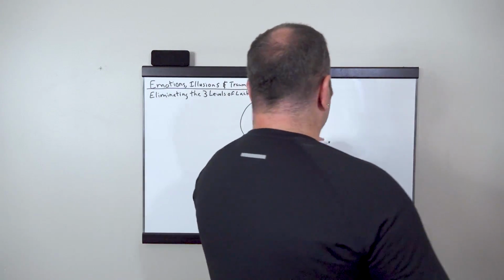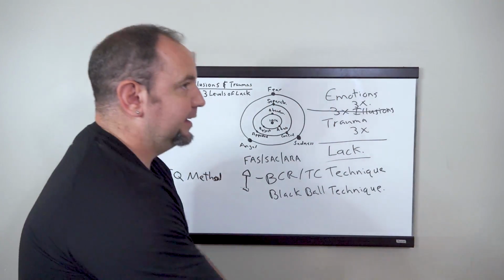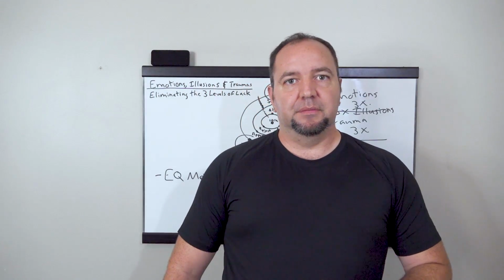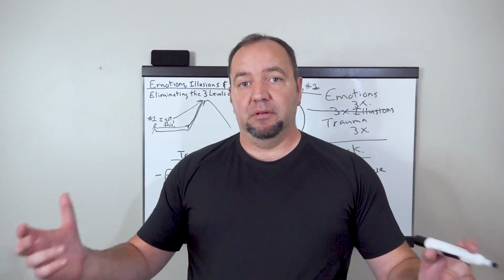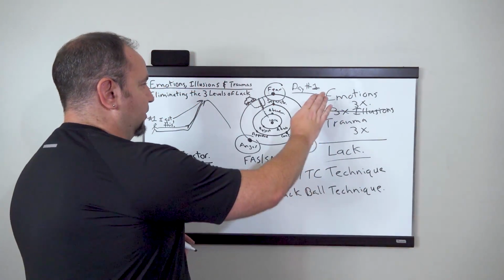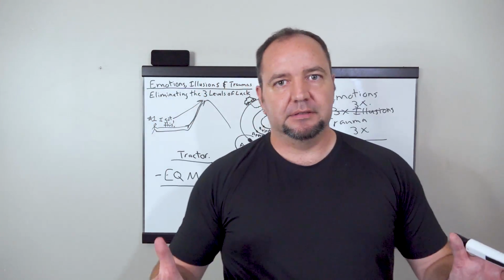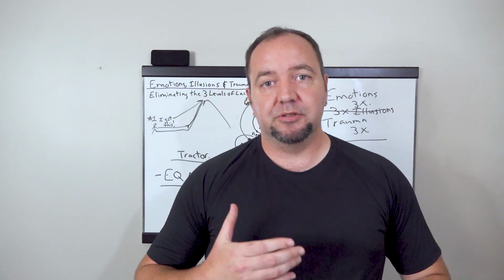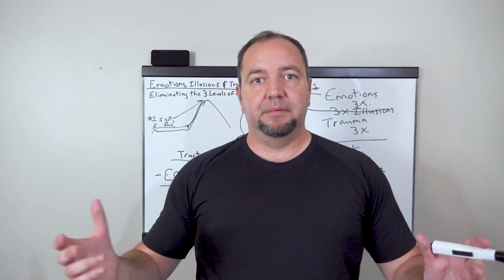Emotions, Illusions and Traumas - Eliminating the 3 Levels of Lack | NewEarthTeachings.com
Brad Johnson shares insight on understanding the 3 levels of Lack: Emotions, Illusions and Traumas and how they can be overcome.